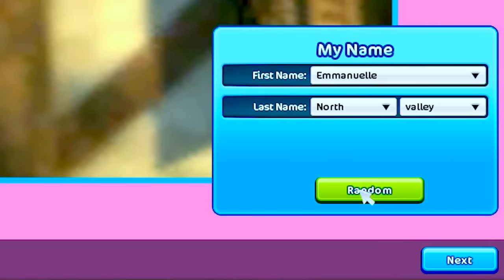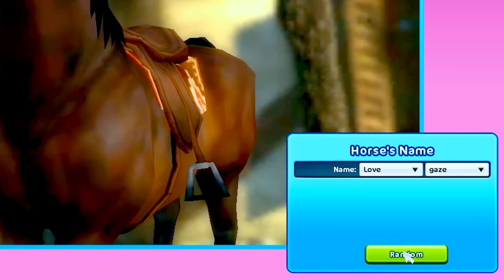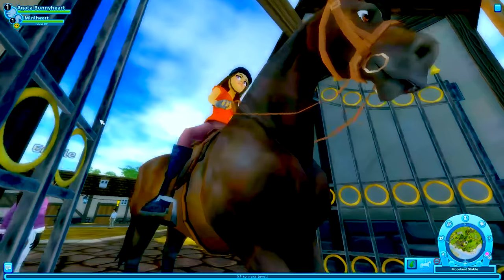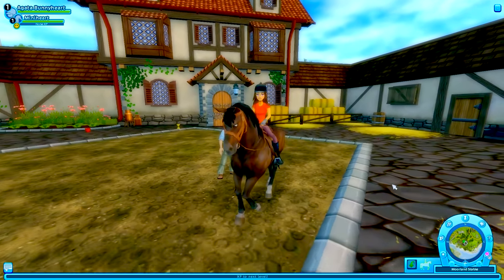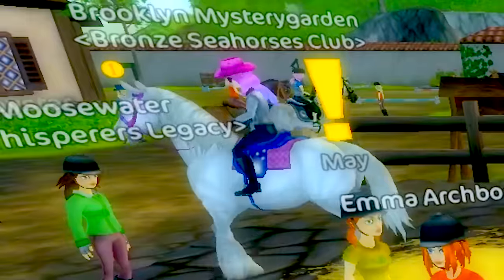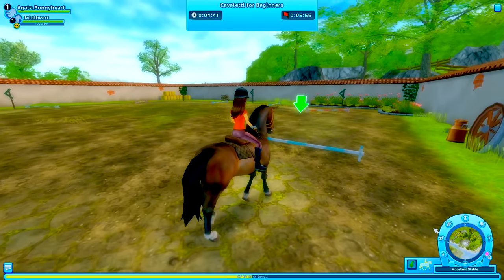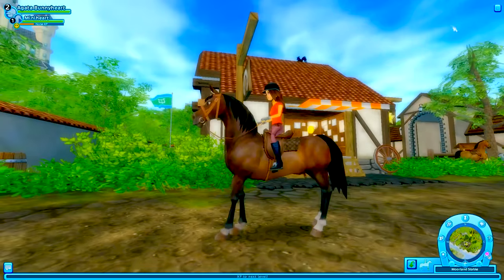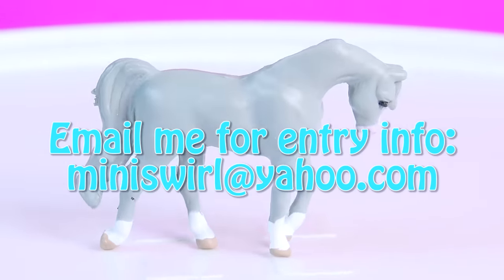Star Stable Horses Game Let's Play with Honeyheartsc Part 1 Video Series - Create Rider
Honeyheartsc plays Star Stable. Enjoy this let's play video!

Video on which Breyerfest 2015 Special Run Traditional model horses I picked up while at the Kentucky Horse Park. Which 2 did I get out of Versailles, Chanel, Giverny, Haute Couture, Le Taureau, Enchante, Ganache, or Quelle Surprise!

About HoneyheartsC Channel
The ultimate collector of Breyer's smallest scale of model horses, Mini Whinnies. Super fun family friendly videos all about horses!  You will find videos about playset toy reviews, openings, movie series, do it yourself (diy) projects, and so much other awesome things. Whether you collect traditional, classics, stablemates, Peter Stone,   Schleich, Safari, or any other model horse, I know you will enjoy my videos.

New Breyerfest 2015 Stablemates for single day ticket holders. Meringue, Crepe Suzette, Crème Brulee, and Éclair are glossy models to pick

New midyear 2015 releases to Breyers Best of British collection of horses. Here are the new models, Traditionals Highland Pony, Irish Draught, Classic sized Shire & Corgi Gift Set.

Breyer Traditional horses Music Maid (Sara Moniet) and S Justadream talk to horses about Breyerfest 2015 Special Runs, live auction, and store special models. Does Rainbow have a crush on Giverny?

Breyer Horses Mystery Surprise Foal Family Set with Icelandic stallion and palomino blanket Appaloosa mare. What will their foal look like? It's a surprise!

Breyer Horses 2015 brown and white Hereford Bull Item#: 1733 and the Cow and Calf Set Item#: 1732 are too cute for your model horse barn!

Here are the NEW Breyerfest 2015 exclusive models so far: Simba du Pont de Tournay- 2015 Celebration Horse, C'est La Vie Sunday Raffle Model, Oration Store Specials, and C'est Bon - 2015 BreyerFest Early Bird Raffle Prize.

2015 Breyer Holiday Christmas Horse Peppermint Kiss, Collector Club Glacier Pronghorn Antelope, Argyle 2015 Brick and Mortar Special and more!

New 2015 Breyer horses releases for the new year. Enjoy new stablemates Painting surprise blind bags, traditional like Autism Benefit Horse, Glitterati, Polo Pony and rider, Smokin Doubledutch, Don't Look Twice, Picasso, classics like Butterfly Kisses, Arabian family and so much more!